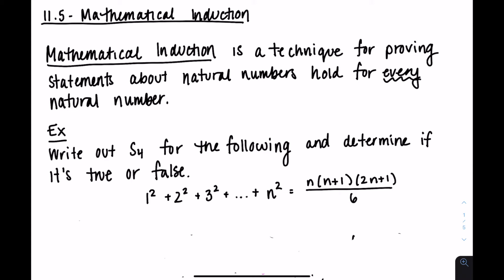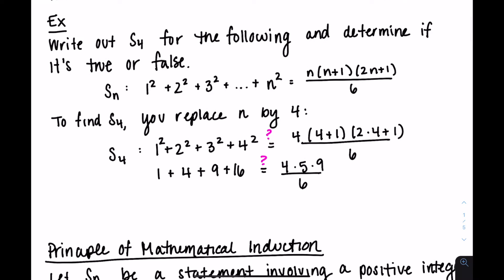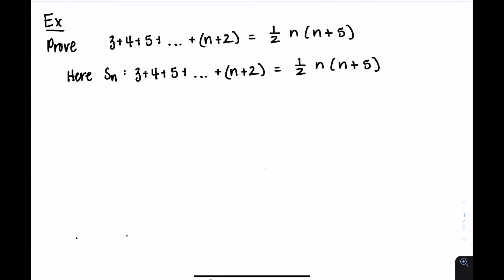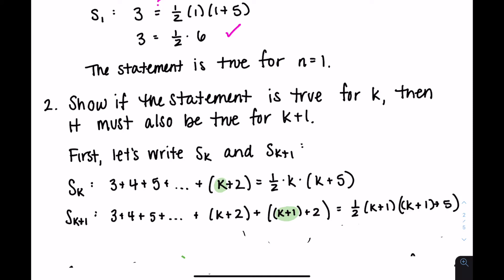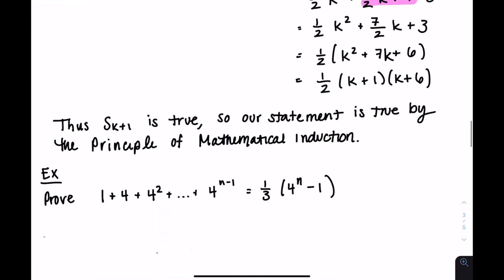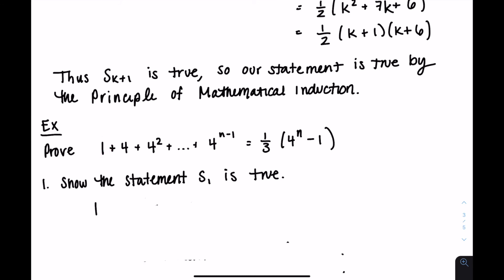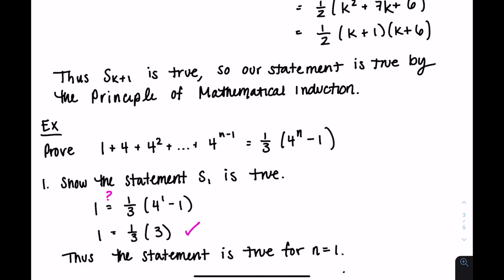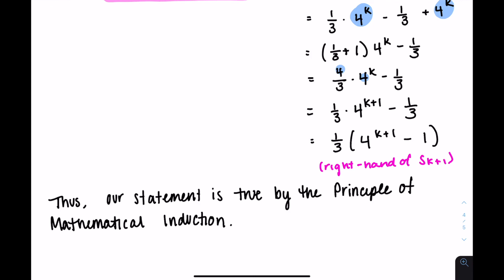11.5 - Mathematic Induction